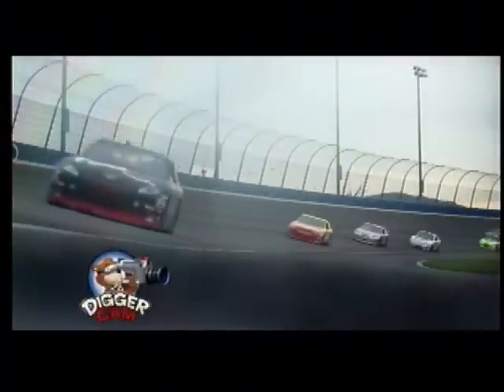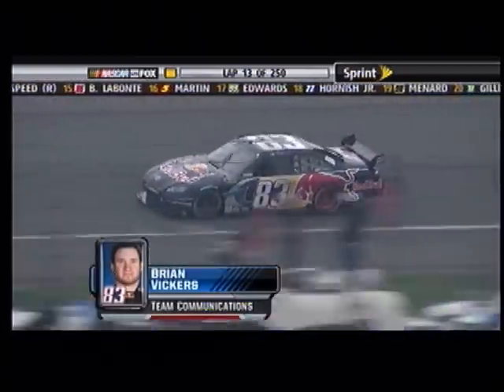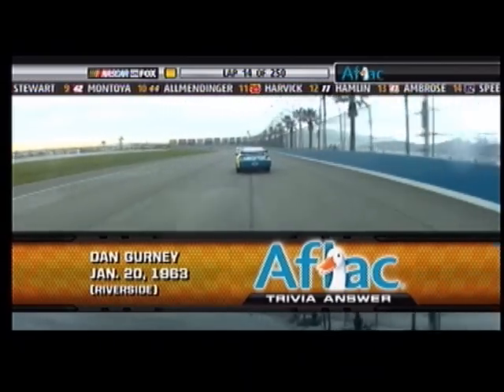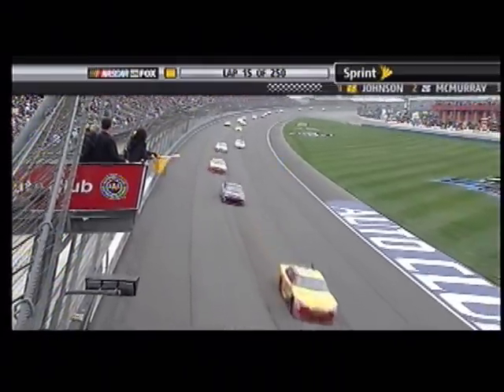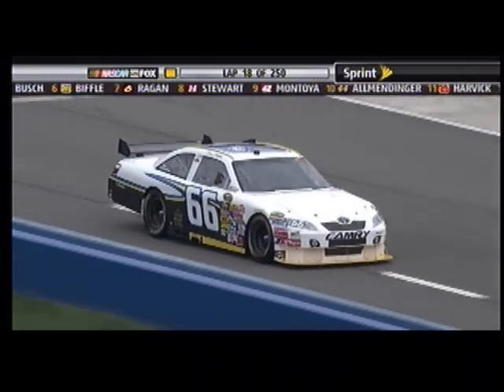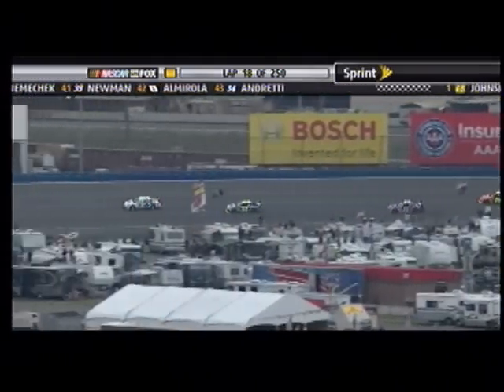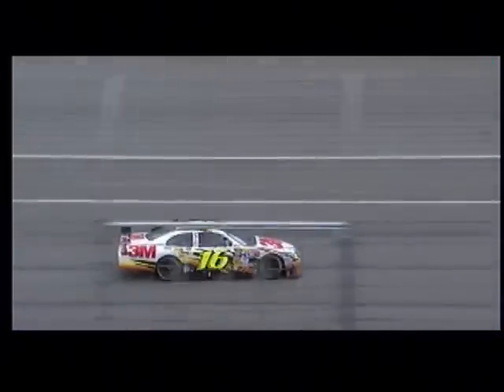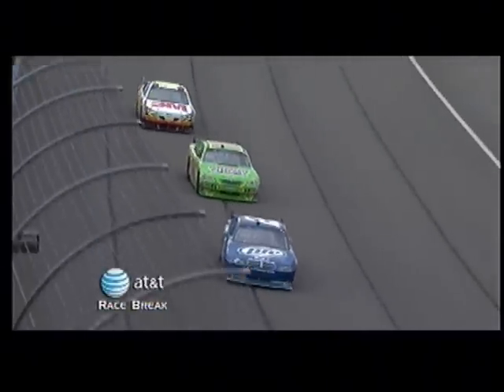2009 Auto Club 500 At California - Part 3 of 22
Auto Club 500 At California

Auto Club Speedway
Fontana, California